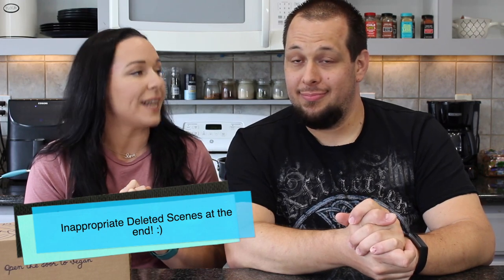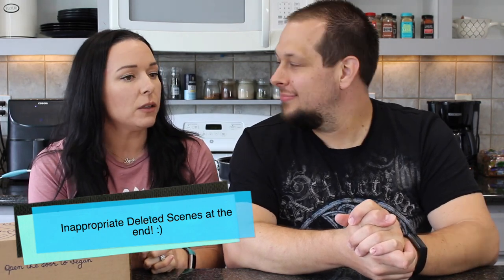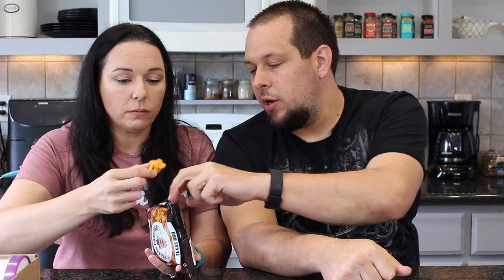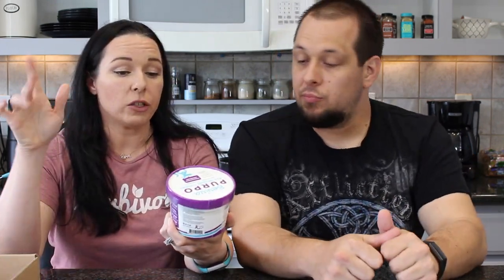Tasting New Vegan Snacks! | Hits & Misses! | May 2020